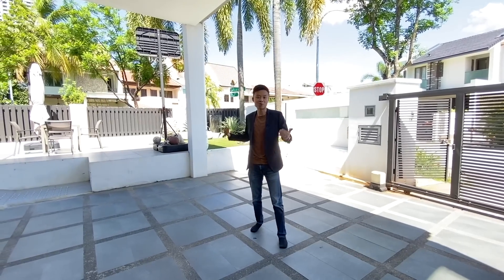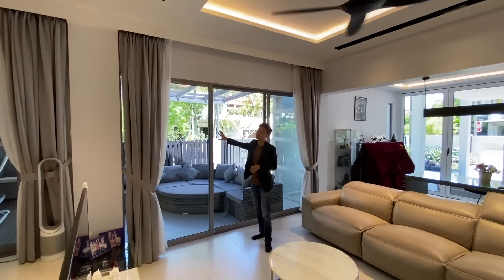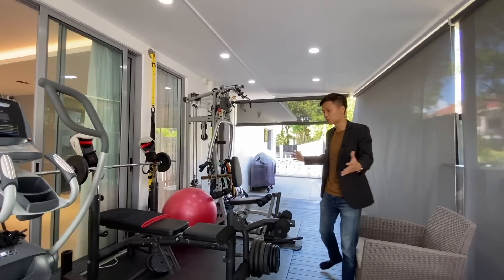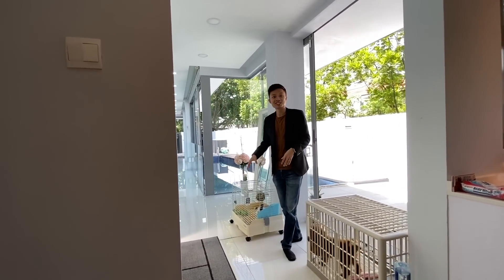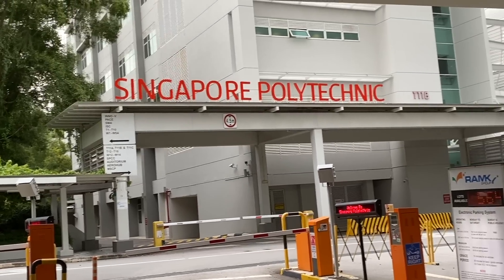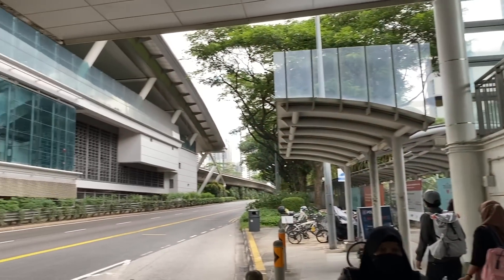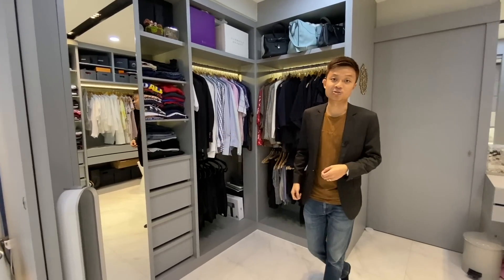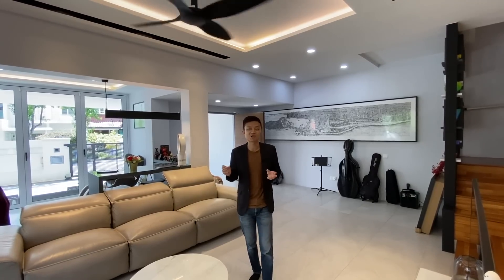Inside a $8m Landed Home in Prime Holland Singapore with 7 Bedrooms and Private Pool.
Beautiful and Fully Renovated Corner Terrace for Sale
It is currently listed in the market for $8,000,000.
You can contact Lewis at 91836024 if you wish to arrange for a viewing or bring your buyers if you are an agent.

Bonus: (How many times can you spot the Golden Retriever?)

Multi-generation landed with huge land size
Fully Renovated at 1.2m in 2016

- Walking Distance to Dover and Buona Vista MRT
- Walking distance to Henry Park Primary
- Walking distance to Ghim Moh Market

Nestled within the prime landed Holland landed enclave, this huge 2 storey corner terrace provides privacy and luxury of space. Comes with 5 fully ensuite spacious bedroom, a full sized guestroom/bedroom and a maid's room (also ensuite), with the possibility of converting another family area on level 2 to a Junior Master Suite or a Home Office.

- New staircase and lift
- 5 bedrooms are ensuite
- 1 full sized guestroom/bedroom
- Master room comes with massive walk in wardrobe
- Wet and dry kitchen overlooking the entire living area with plenty of windows
- Family Entertainment Room at Level 2 which is convertible to another Junior Master or Home Office
- Gym area
- BBQ Area
- Swimming Pool with Backyard
- Sun Deck

Very suitable for families requiring large spaces and multi-generational families.

Entrance/Outdoor: Car Porch, Garden, Sun Deck, Swimming Pool, Pets' Area, Gym, Alfresco.

Level 1: Living Area, Full Bar Counter, Dining Area, Kitchen, Storeroom, Pantry, Maids Room, Pet Room, 2 x bedroom.

Level 2 (Front): 3 x Bedroom, Family Area/Entertainment Area (or 1 x Master w Walk in Wardrobe)
Level 2 (Back): Master Bedroom with its own stairs leading to it with a massive walk in wardrobe.

If you are a home owner, this corner terrace at prime holland area is the best choice for school going children, near amenities and important transport nodes. The unit also comes installed with a lift designed with wheelchair accessibility in mind.

Viewing and enquiries please call Lewis Choo at 91836024

ID Credit: Square Homes Pte Ltd
Special Advisor and Planner: HomeBox Studios
Videographer: Homebox Studios
Marketing and Strategy: Condotown